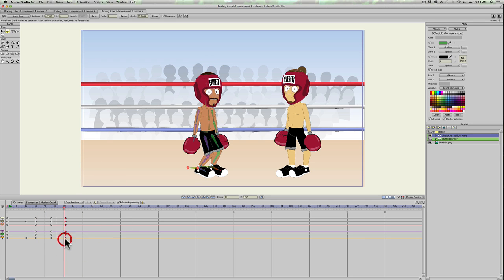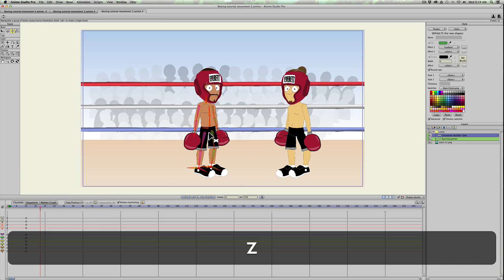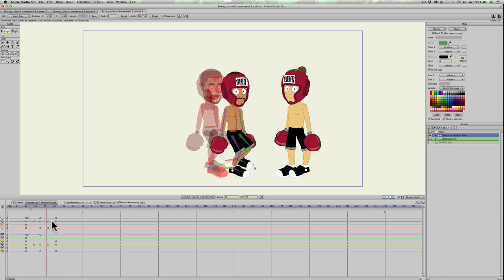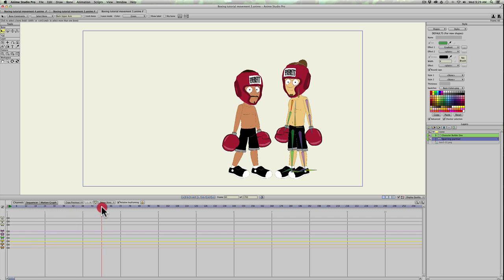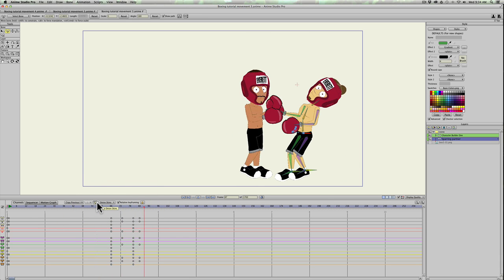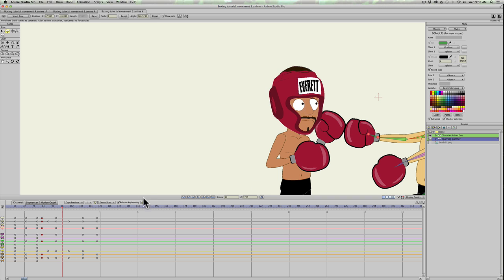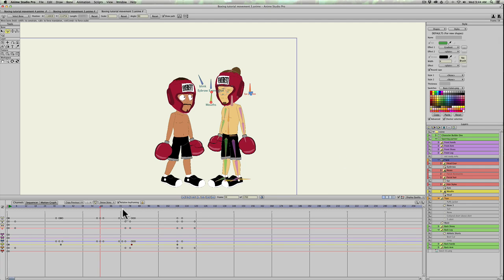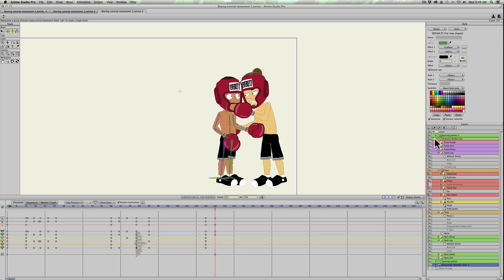Some concepts for fighting and character interaction in Anime Studio Pro - MOHO Pro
This tutorial is not a how to create a specific fight sequence in Anime Studio but rather some tips, tricks and techniques that will allow you to create certain movements and interactions with more than one character.

It goes over using cycles to create jumping, perpetual motion, additive cycles, the use of onion skins to help make walking movements, hot to create a punch and reaction and using reference layers to create different depths for individual parts of each character.

Making a tutorial on creating an actual complete fight scene would take days if not weeks to cover everything so think of this as more of a tips video than anything else!

If you've never created a character in Anime Studio before I suggest you watch my tutorials for designing a character and the AT-AT walker to see how to rig a character and how to use target bones. The character design tutorial also covers how I make a face rig too!

If you're looking to make a much more complex type of fight scene, look up frame-by-frame animation and fight scenes on youtube. There are a few great tutorials on the subject and don't pass up the flash ones as the principal is the same!